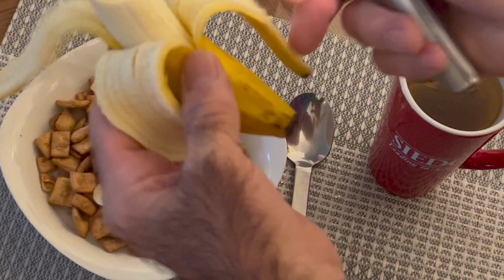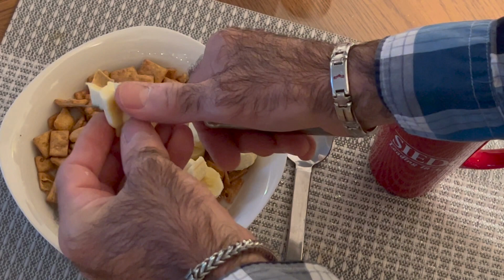How Flint Drives?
How does Flint drive? Flint Gennari gives you an insight into his day-to-day activities. He is always on the go bringing photography and video to the masses even if he gets super tired and needs to eat. You will even get a dance party!

Film by Flint Gennari
Edited by Chris Raimonto